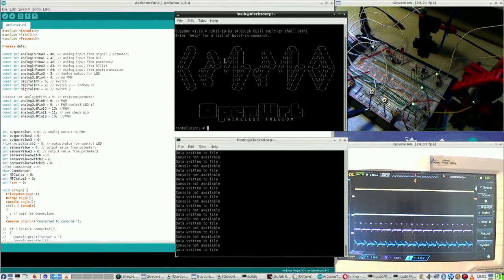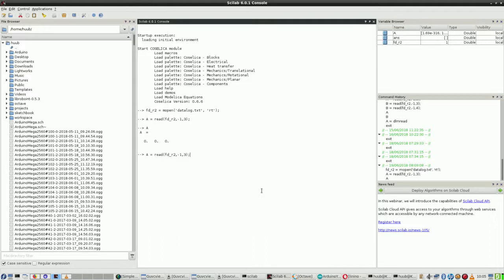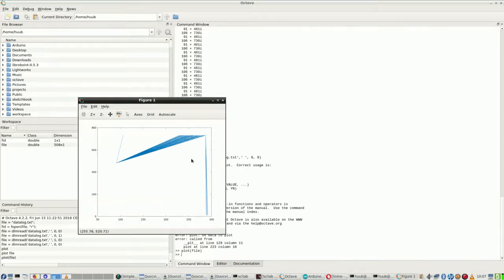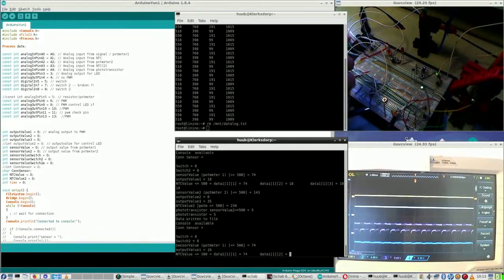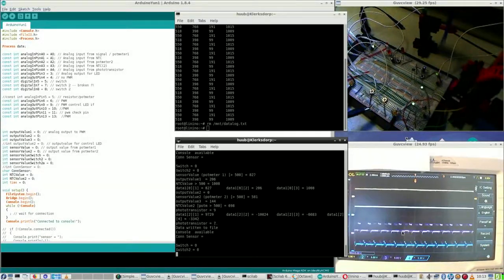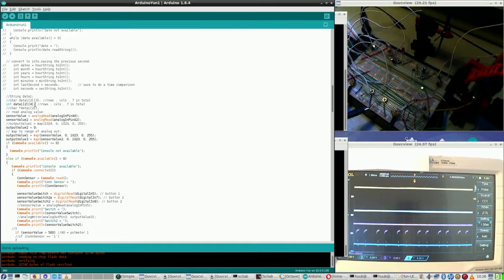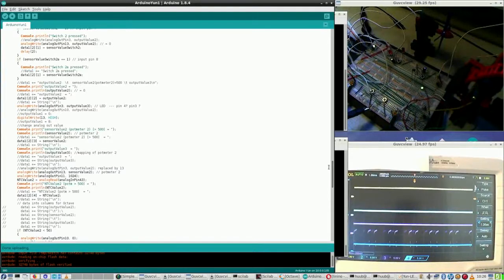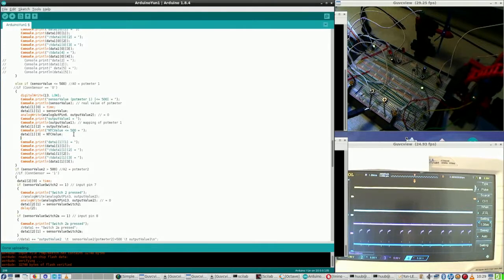Arduino Yun episode 81 : Date, data, array size, Octave, Scilab, oscilloscope, fischertechnik, more